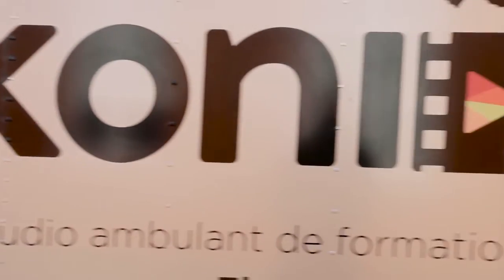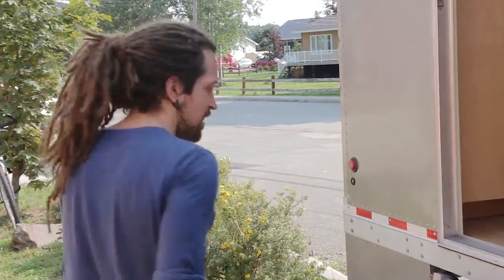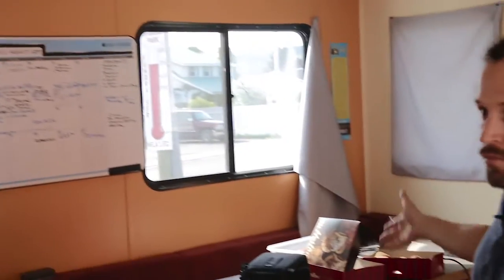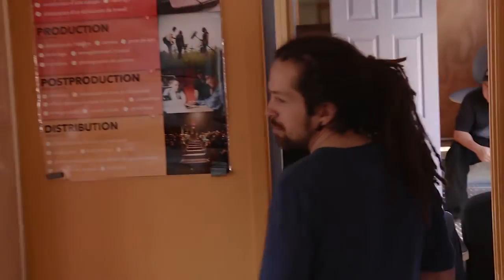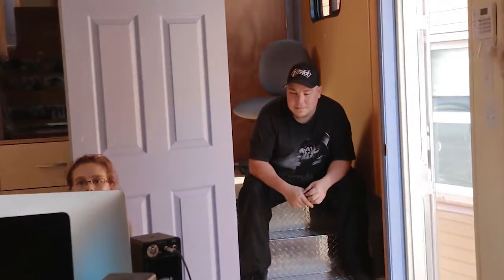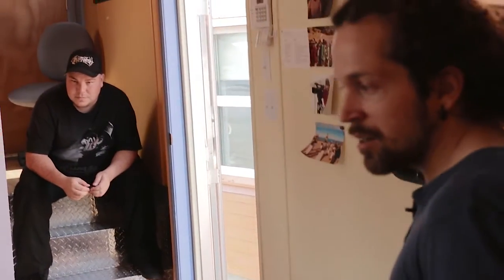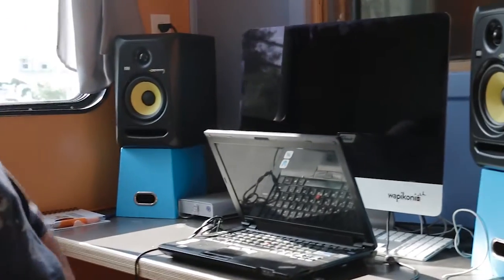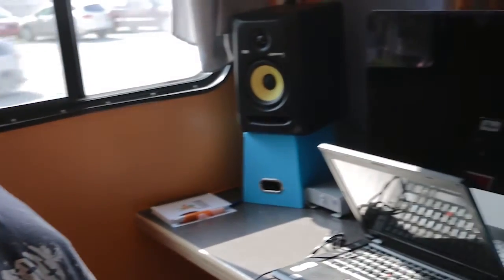Wapikoni Tour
Take a tour of the Wapikoni mobile studio with Francis Desroches, during the Listuguj First Nation stay for 2015. The screening of all the films being made during the one-month stay will be on September 10.